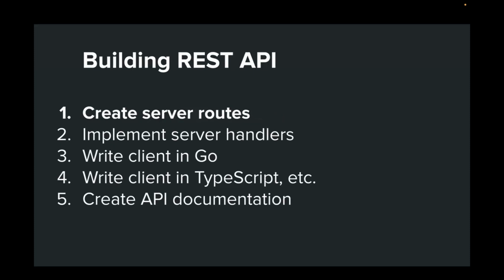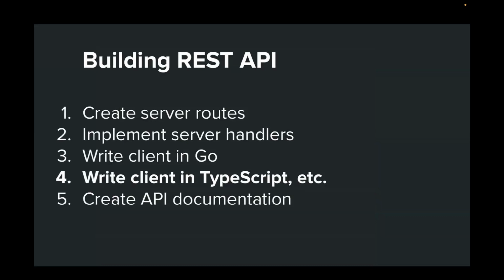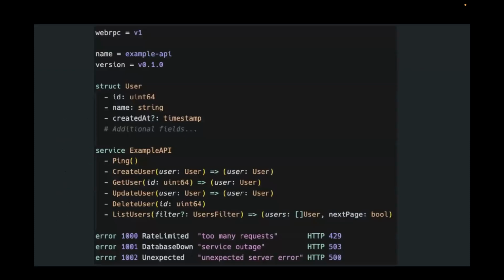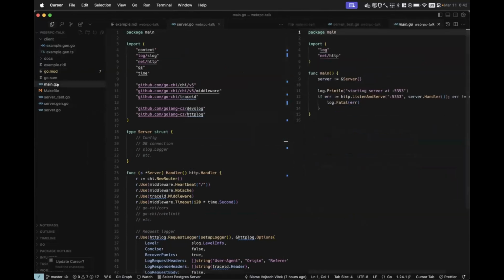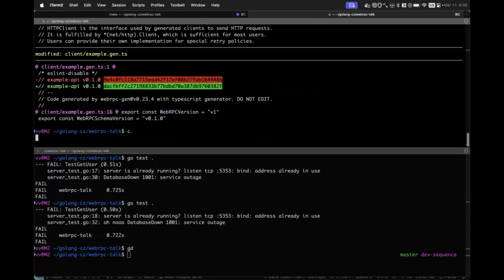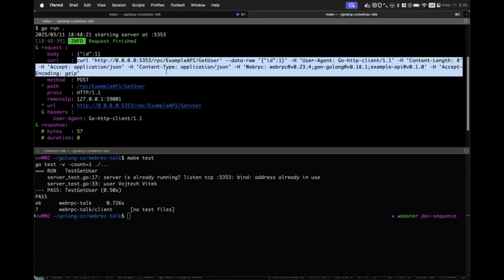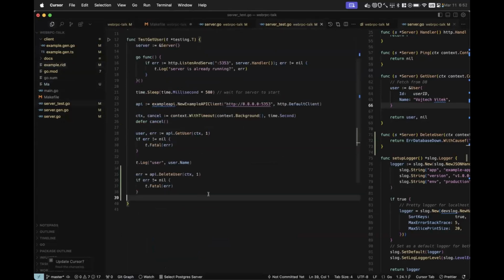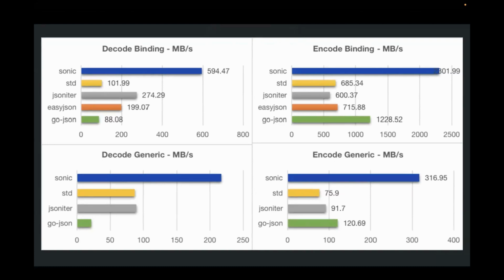Vojtech Vitek (golang.cz) - Building scalable REST APIs with chi and webrpc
Building and maintaining APIs is often a complex and time-consuming process. Developers need to manage RESTful endpoints, handle JSON serialization, maintain client libraries, and ensure backward compatibility while keeping API documentation up to date.webrpc offers a streamlined alternative—a lightweight schema and code-generation tool that simplifies API development. With webrpc, developers can define APIs and generate strongly-typed clients and servers in Go, TypeScript, Kotlin, Dart, and even OpenAPI documentation. At its core, webrpc uses Go templates for code generation, making it highly flexible and easy to customize.In this talk, we’ll explore the motivation behind webrpc, how it differs from traditional REST and gRPC approaches, and the advantages of its simple, declarative API definitions. Through a real-world example, we’ll demonstrate how webrpc can improve developer productivity, reduce boilerplate, and enable seamless client-server communication.